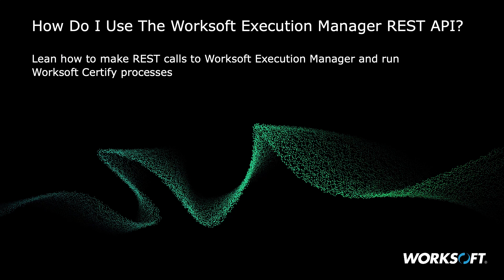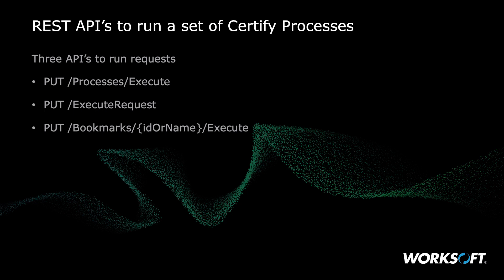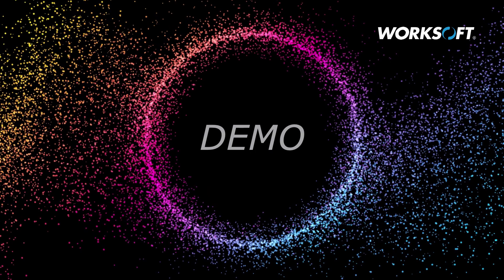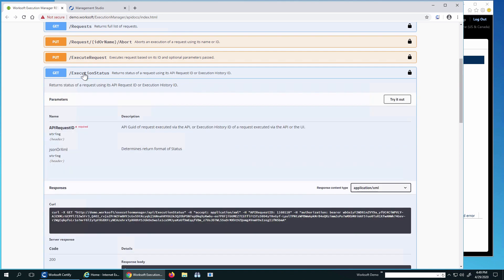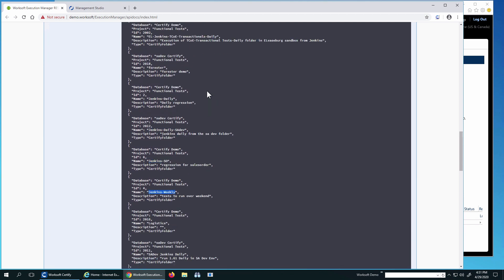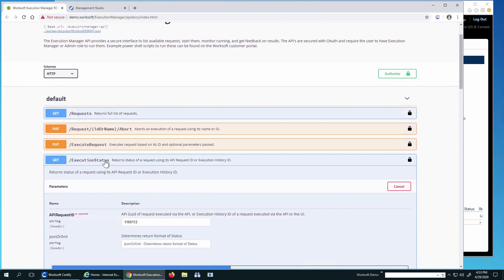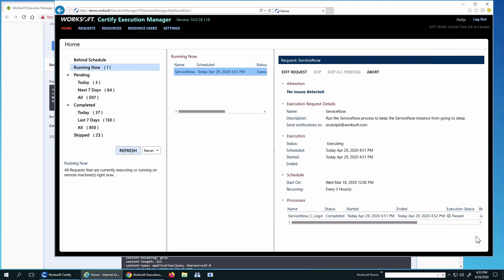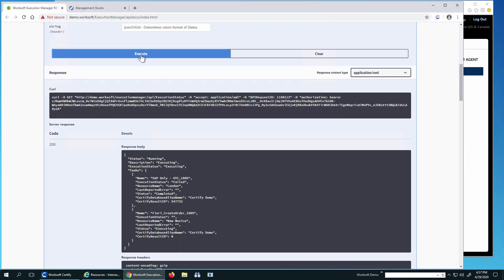Execution Manager - How to Use the Execution Manager REST API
In this demo you'll learn how to use the REST interface for Worksoft Execution Manager so you can run Worksoft Certify processes from any location or tool.  You can use this to support your continuous testing efforts and DevOps pipelines.

The REST calls provide the core actions to start, monitor and get results from running.  These core end points are utilized behind provided plugins for Jenkins and Microsoft ADO pipelines.